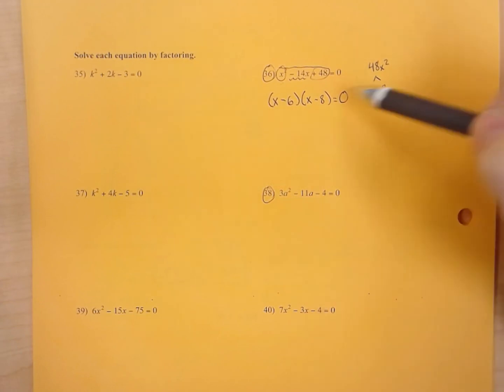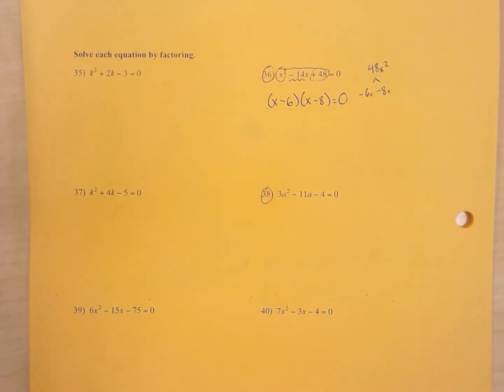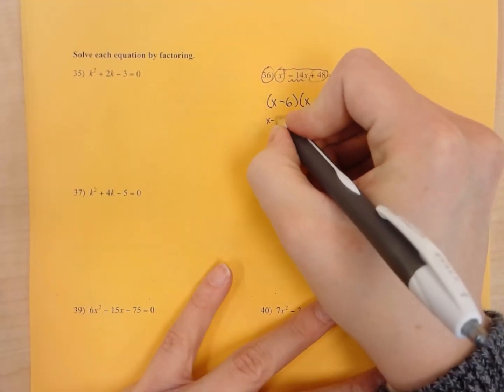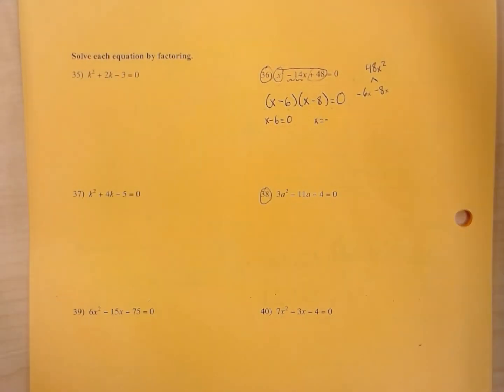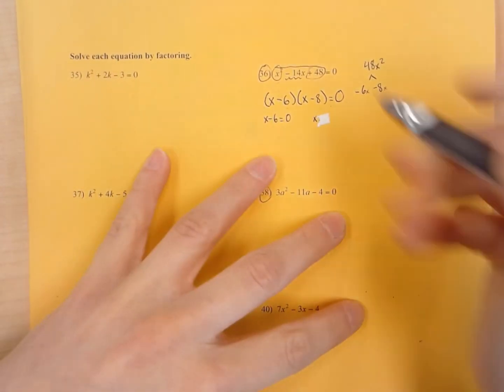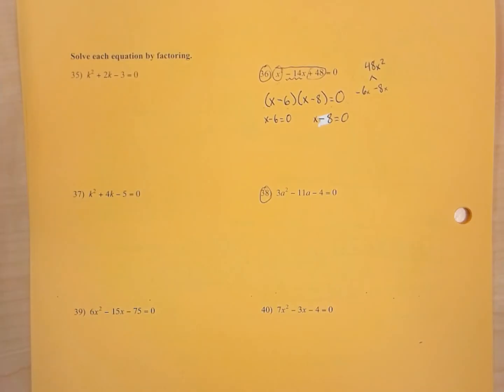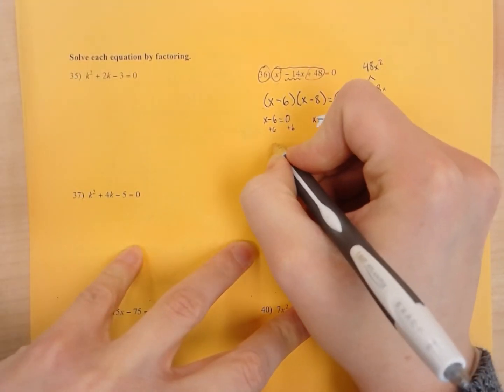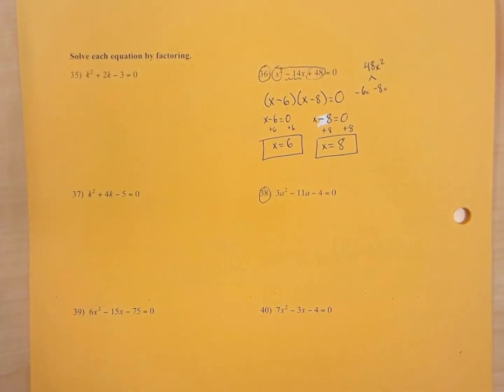36,38 S2R T1F Review Part 1